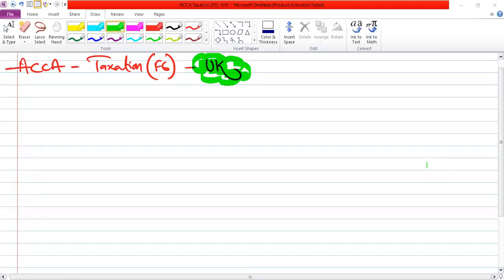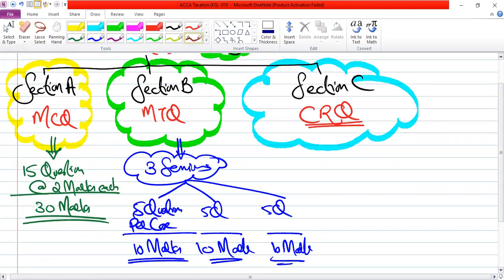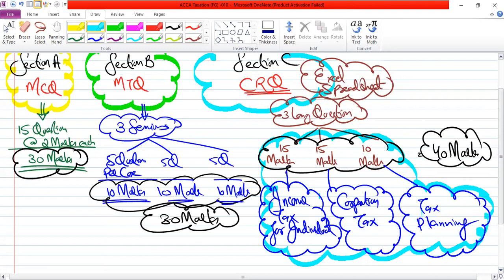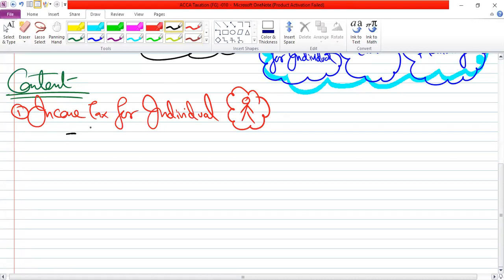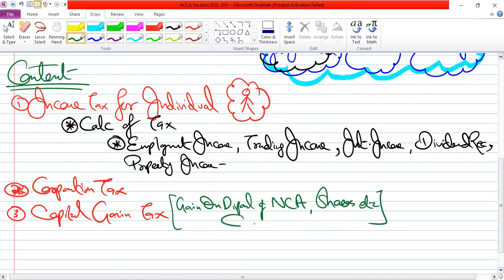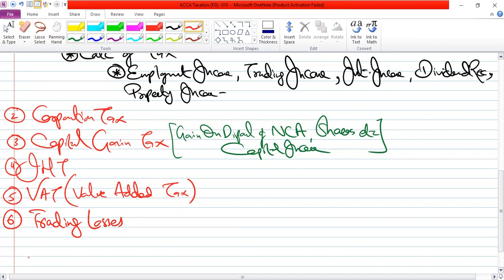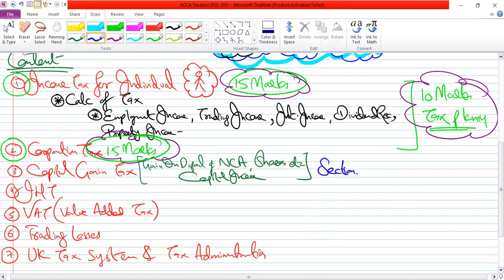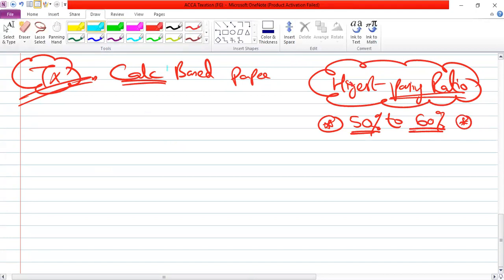ACCA Taxation TX (UK) in English - Exam Guide, Exam Pattern and Syllabus (March 2024 ATTEMPT)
📚 Planning to ace your ACCA Taxation TX (UK) exam in the FA2022 Tax Year (22/23)?

Look no further! In this short video, we've got you covered with all the essential information you need to succeed.

Whether you're a student, a professional looking to enhance your tax knowledge, or anyone interested in ACCA Taxation TX (UK), this video will equip you with the essential information and resources to excel in your exam.